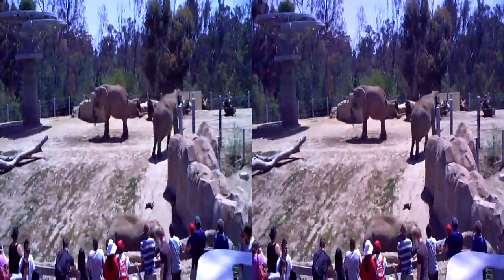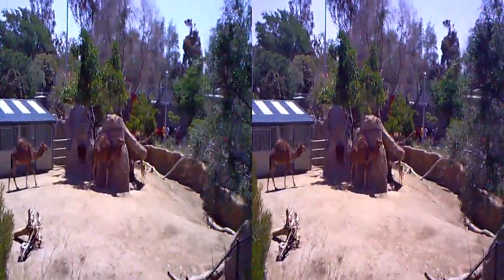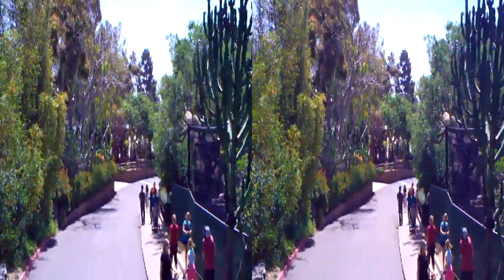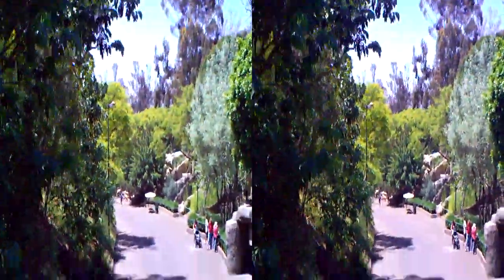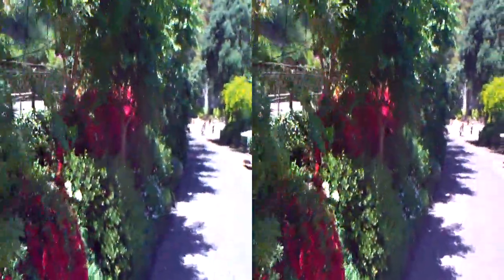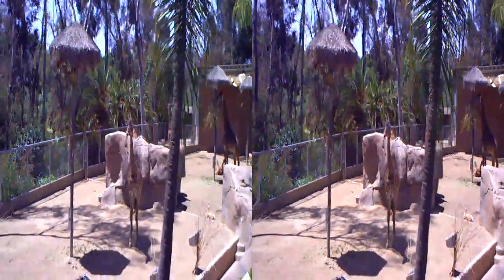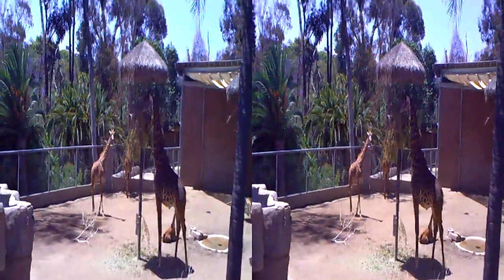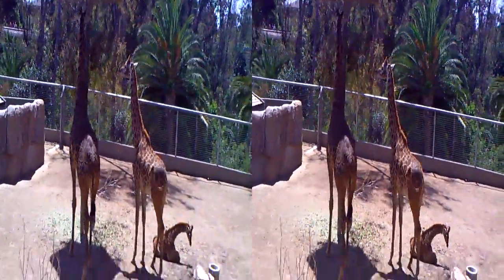201108111214H@San Diego Zoo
Holiday Inn gave us free passes to the Zoo. So we went and took 3D pictures using a viewsonic 3D camera.  The camera takes pcitures using two CCD's and the image is stored on a 1280 x 720 frame  using sidebyside format each image is squished by 50% with dimensions of 640x720 form and when properly corrected becomes 640 x 320.  It really is a cheap and quick 3D camera look and feel alike  imitation of AIPTEK's 3D i cam. It even employs the same software and codecs. But I think the processor is slower.